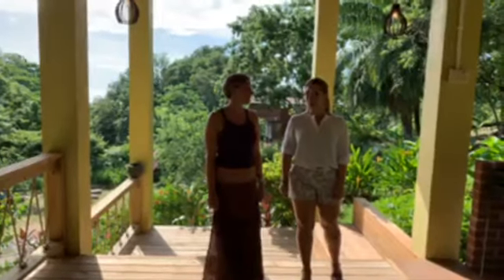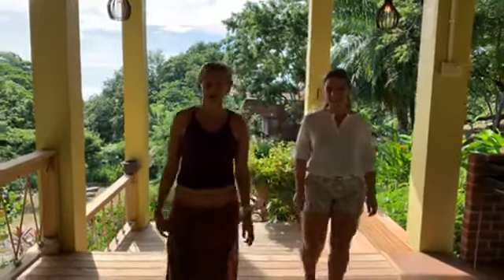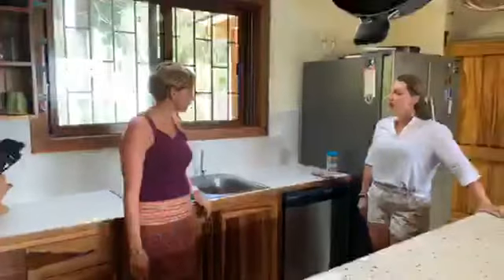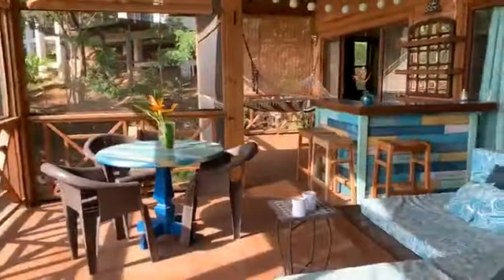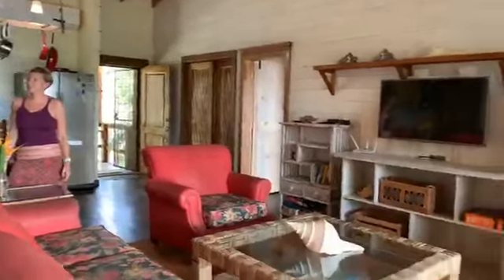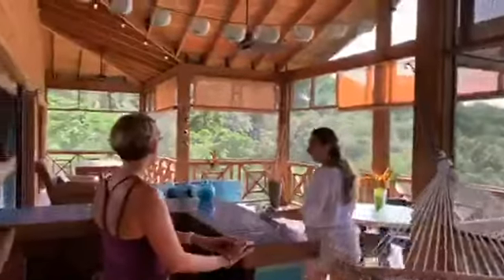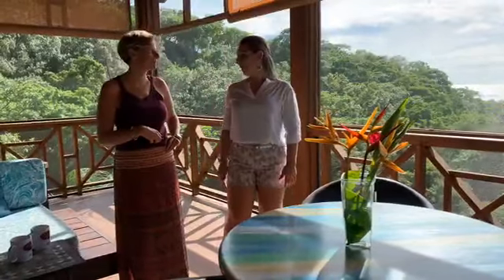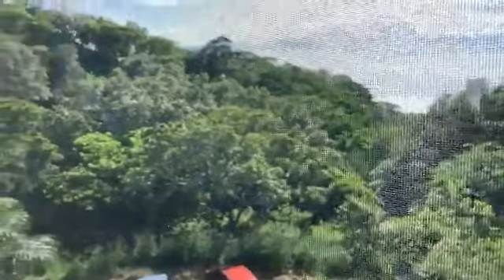Roatan Real Estate Experts | Island Escape | Sandy Bay, Roatan | Virtual Open House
Slice of paradise in Sandy Bay with this 3 bedroom, 2 bathroom home, open concept living with large outdoor screened in balcony overlooking the jungle and ocean! Sunset, ocean and tropical garden views in Roatan! Beautiful island home has plenty of outdoor living is perfect for your island getaway! The home is located in the hilltop neighborhood of Top Ridge next to Lawson Rock. The home has sweeping ocean views, gentle breeze and tropical gardens.

MLS 20-85
$325,000 USD